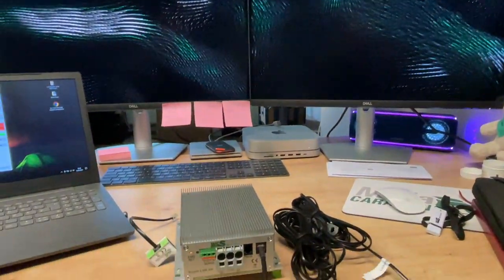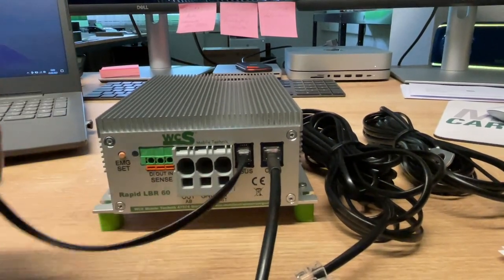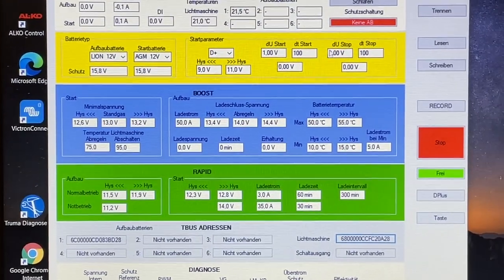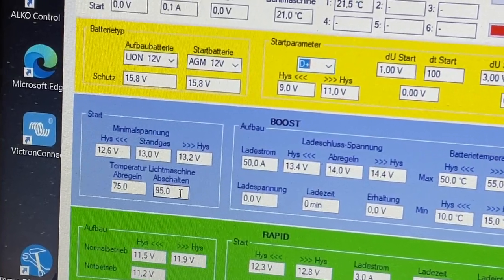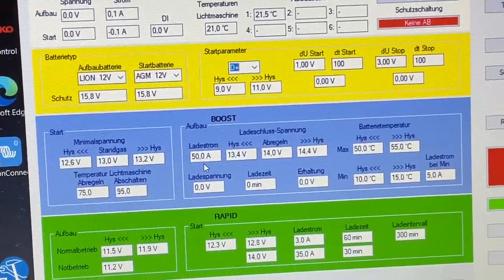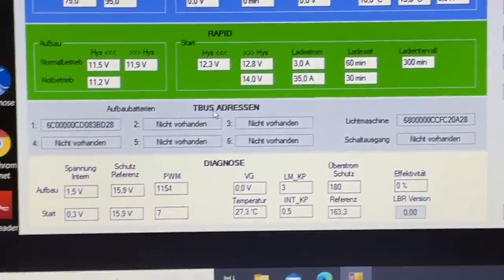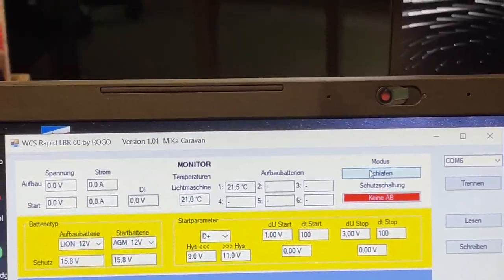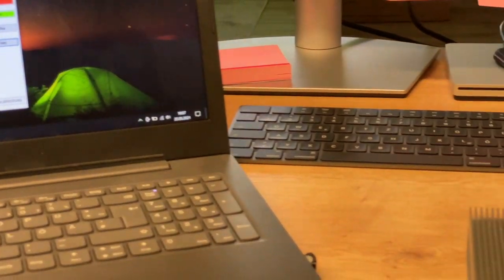MiKA Caravan | Vorbereitung für den Einbau eines WCS Booster. | Die beste Erfindung von Götz.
MiKa Caravan
Heininger Str. 24
91550 Dinkelsbühl